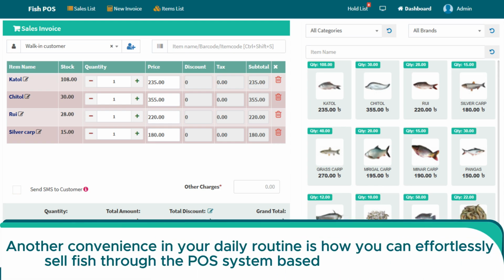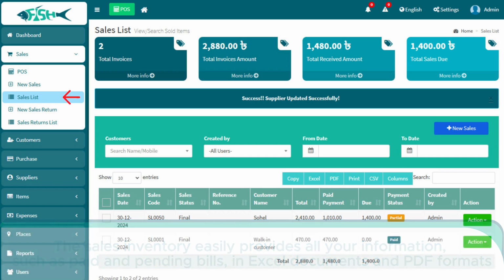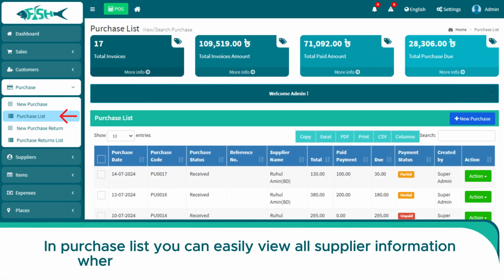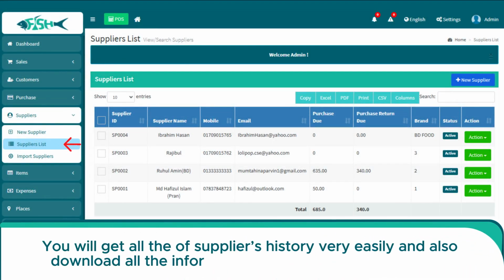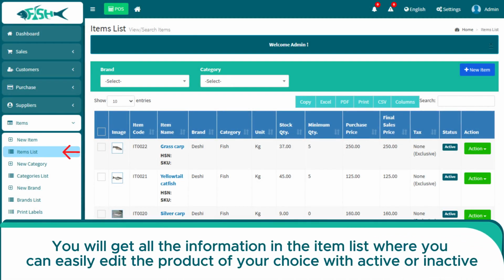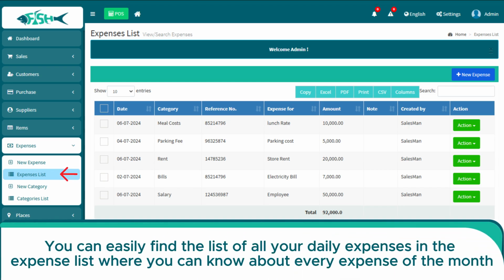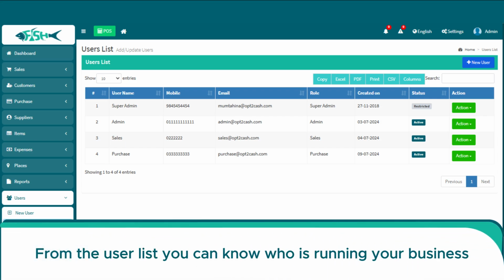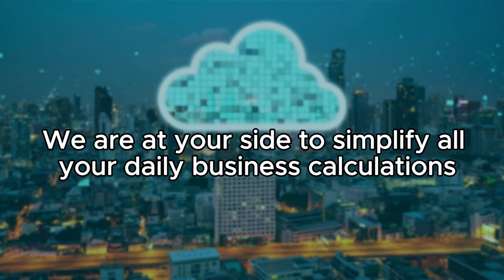Fish Point Of Sales Introduction || MD Infotech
Welcome to the Fish Point of Sales Introduction! 🚀 In this video, we provide an overview of our Fish POS System, highlighting its key features and benefits for retail businesses.